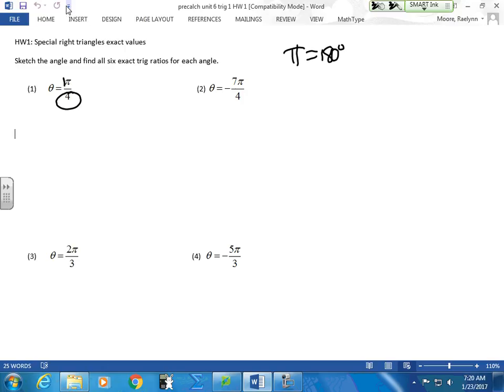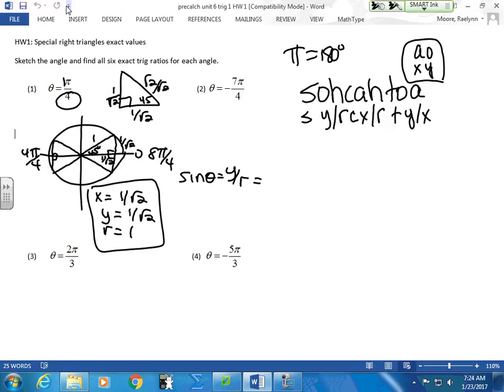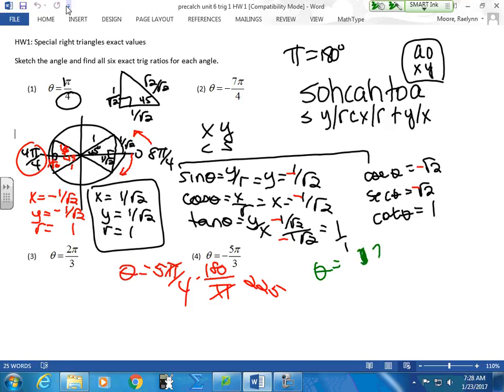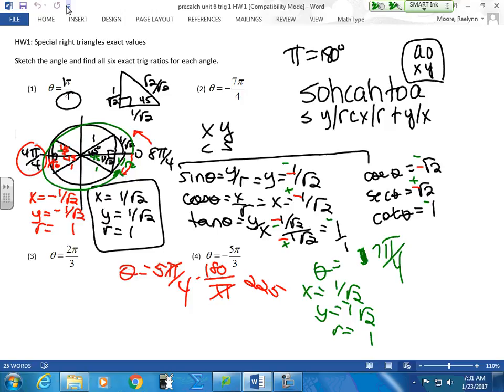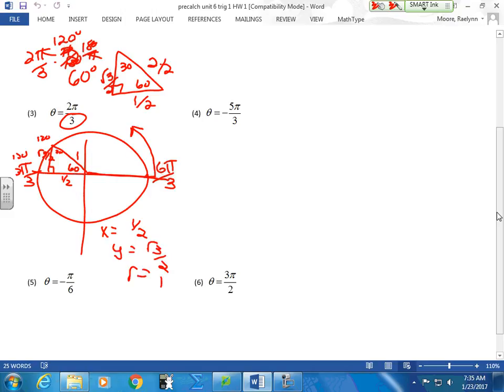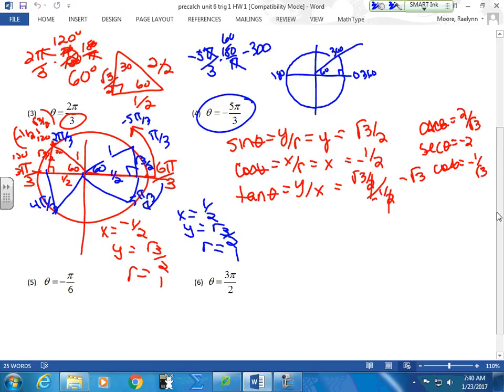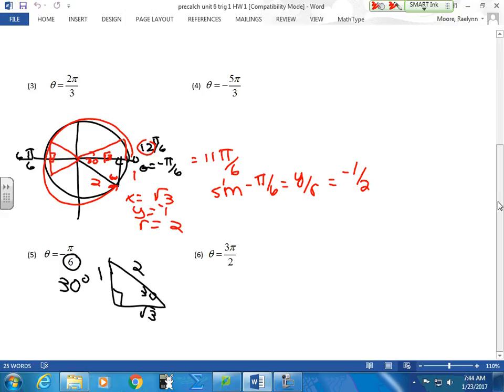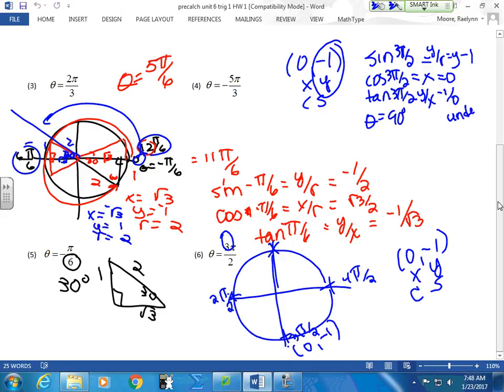January23 precalch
jan 23 2017 precalch unit circle trig values